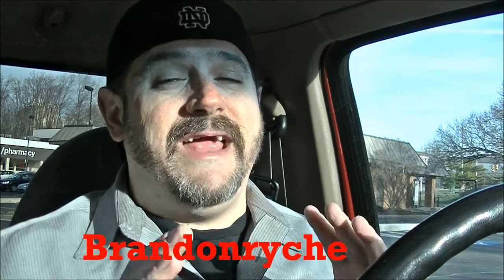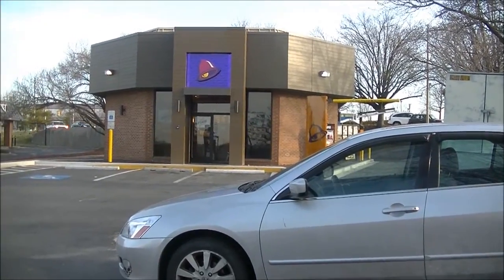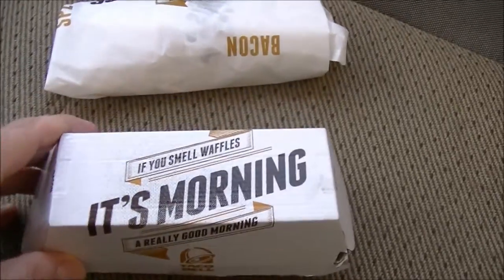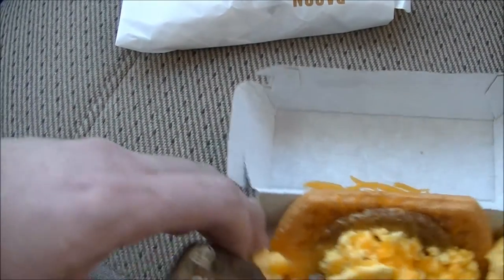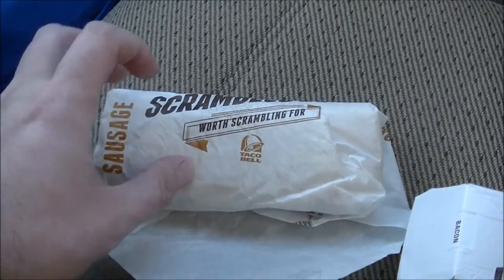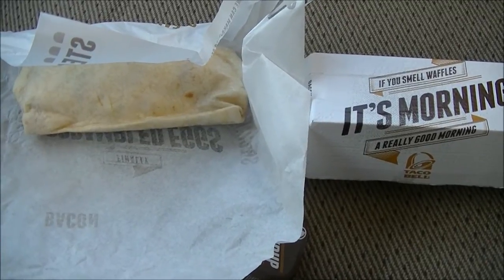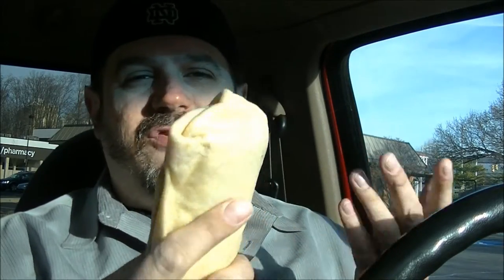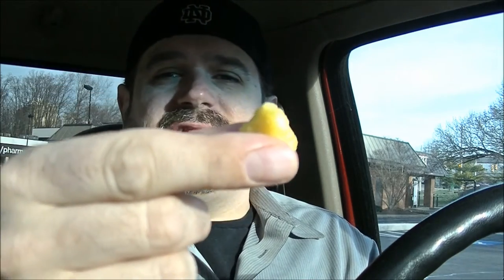sAs SpecialReport: Taco Bell Breakfast! Waffle Taco and Bacon & Egg Burrito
FINALLY! Taco Bell Breakfast has hit NATIONWIDE! Rejoice along with me as I delve into the Waffle Taco w/sausage and the Bacon & Egg Burrito! More to Come!